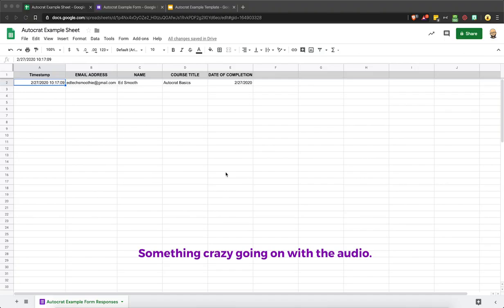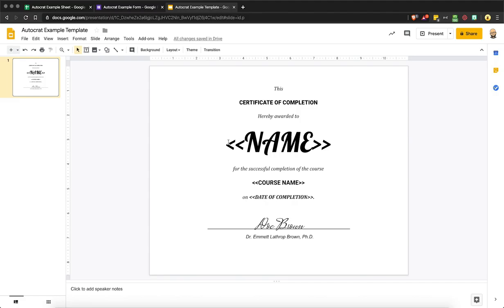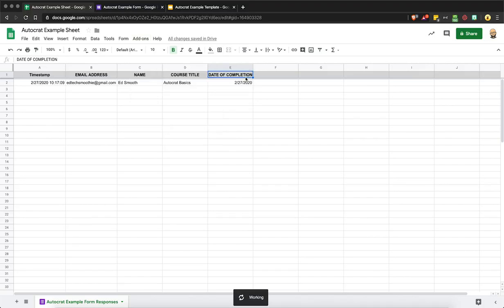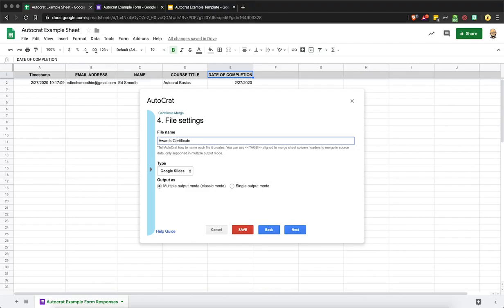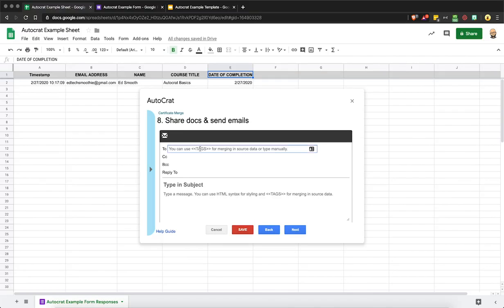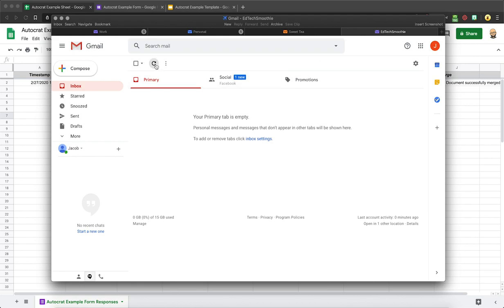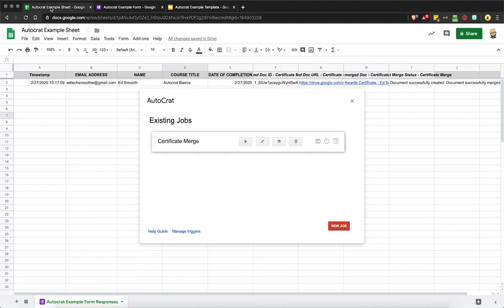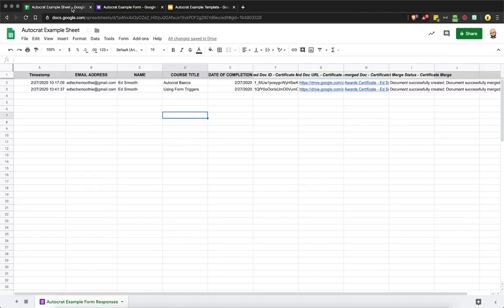The EdTech Smoothie | Autocrat Basics